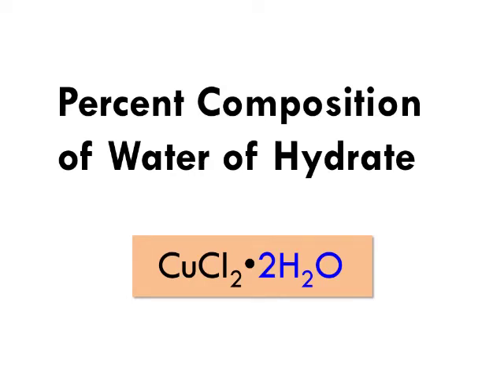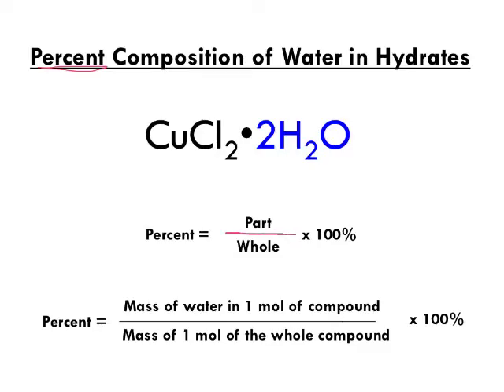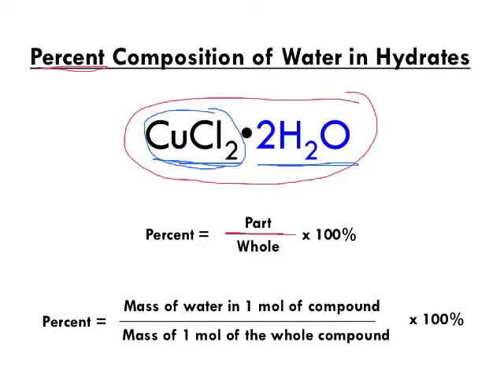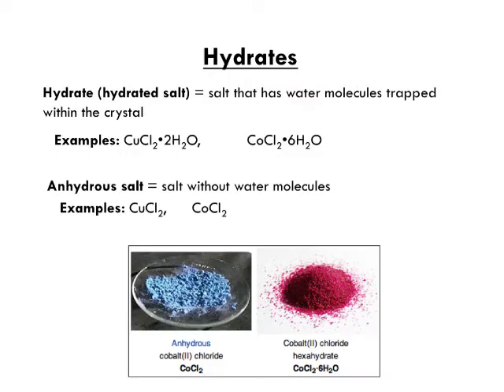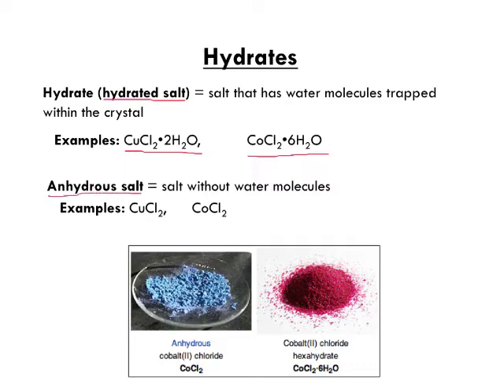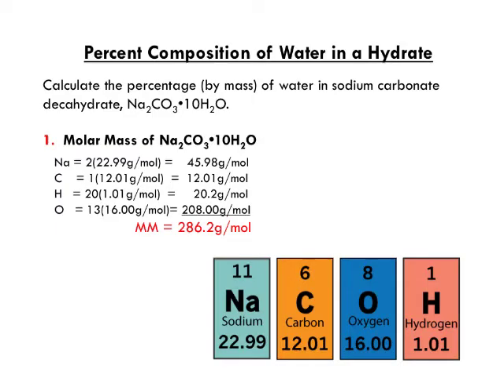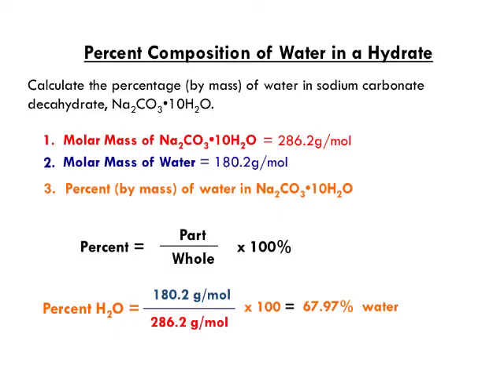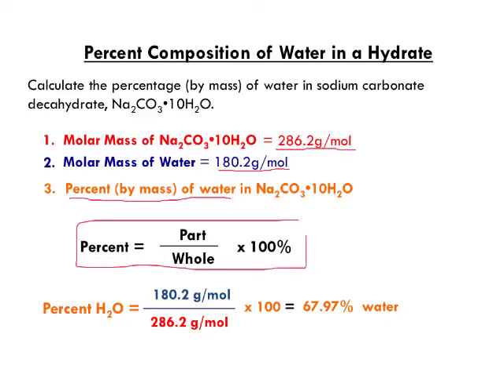Calculating the % composition of a hydrate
This video covers how to calculate the percentage composition of a hydrate